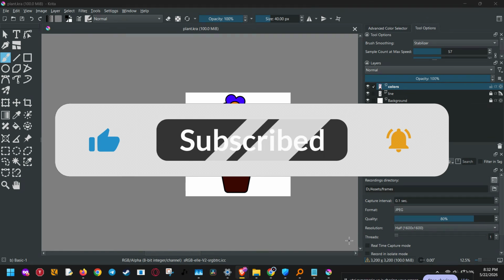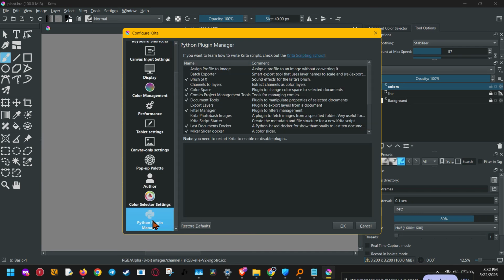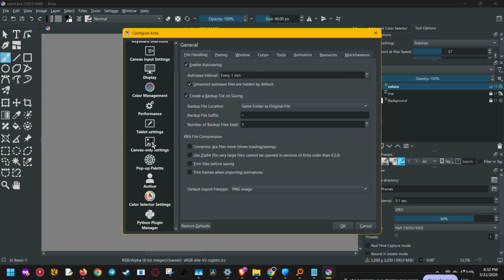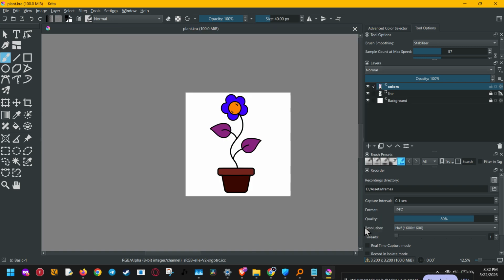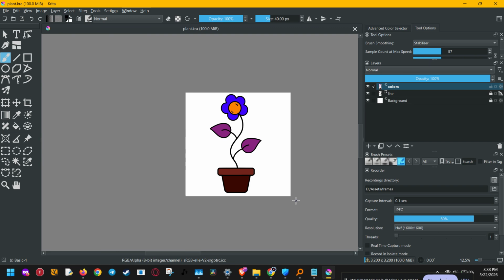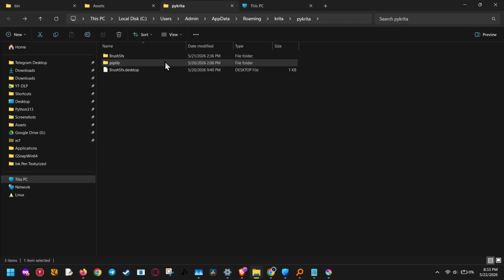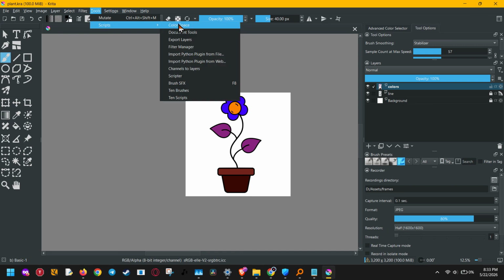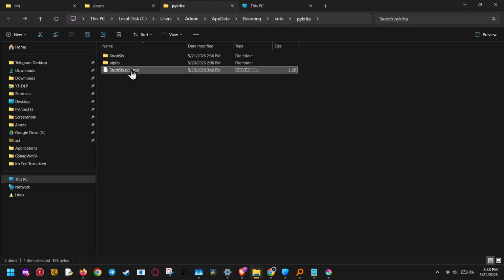Krita Error Plugin (Easy Fix Guide)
Learn how to fix common Krita plugin errors with this easy step-by-step guide. This tutorial covers Python plugin checks, enabling plugins, folder paths, file structure, and where to find plugins in Krita.

🕚Timestamps:
0:00 Intro
0:19 Confirm The Plugin Type
0:44 Enable In Python Plugin Manager
1:10 Restart Krita Completely
1:30 Check The Folder Path
1:54 Find The Plugin In The Menu
2:16 Verify File Structure
2:36 Final Troubleshooting Checklist
2:46 Outro

✍️What you'll learn in this video:
• How To Confirm Krita Plugin Type And Compatibility
• How To Enable Plugins In Krita Python Plugin Manager
• How To Restart Krita To Load Plugins Properly
• How To Check The Correct Pykrita Folder Path
• How To Find Krita Plugins Under Tools And Scripts
• How To Verify Krita Plugin File Structure
• How To Fix Missing .Desktop File Plugin Errors
• How To Troubleshoot Krita Plugins Step By Step

💡Pro Tips:
• Always confirm the plugin is made specifically for Krita and Python.
• Double-check that the plugin is inside the pykrita folder, not nested too deep.
• Restart Krita after every plugin change to force a fresh load.
• If the plugin seems missing, check Tools → Scripts before assuming it failed.
• Keep the .desktop file and Python files together in the same plugin structure.